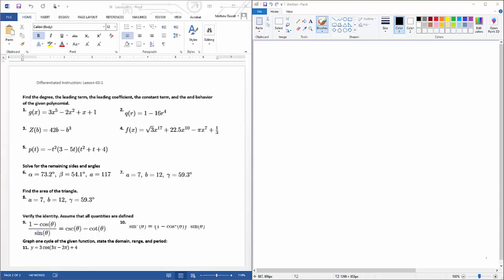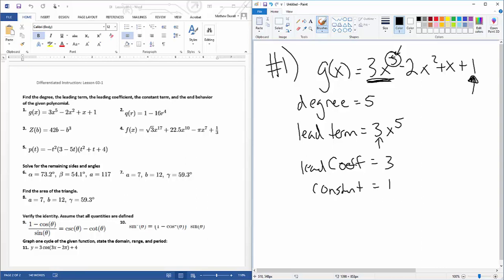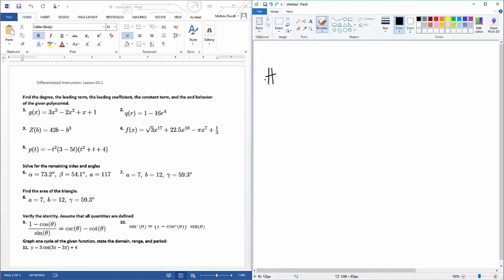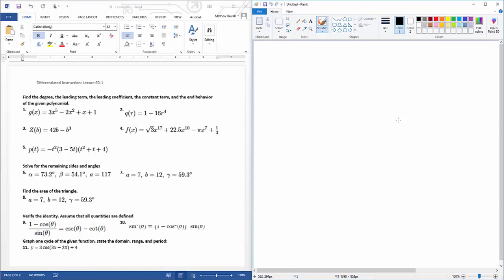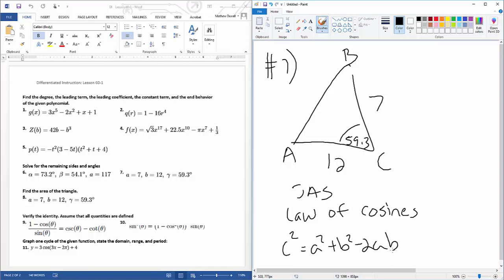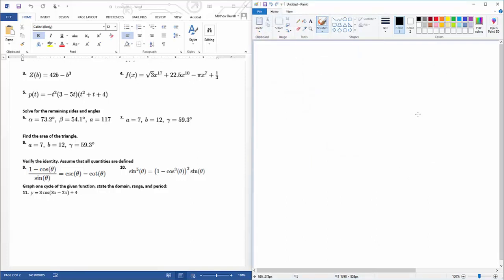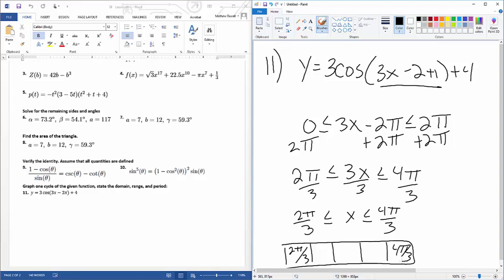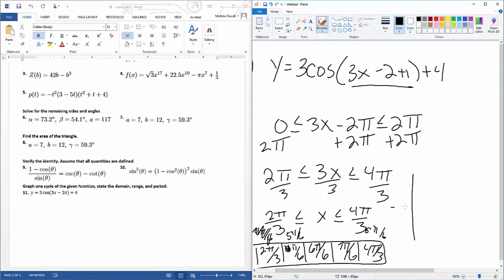DI 60-1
This DI associate with lesson 60-1